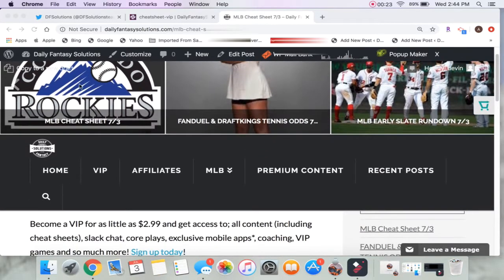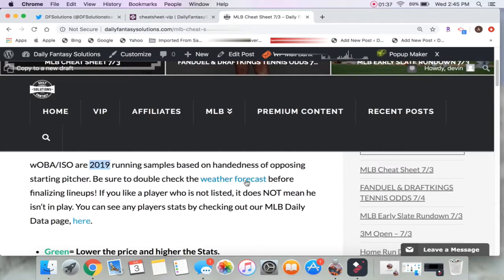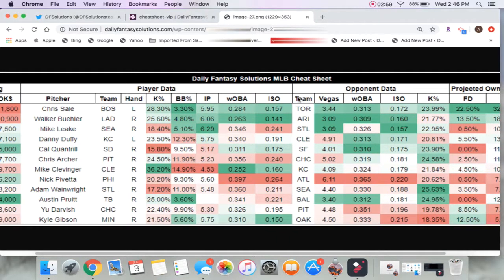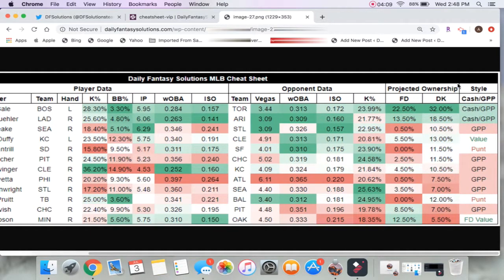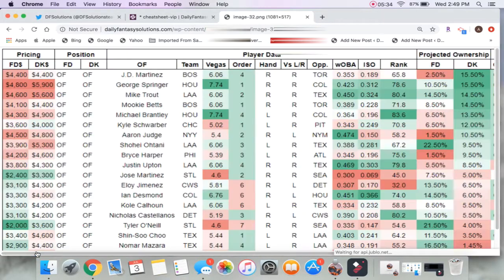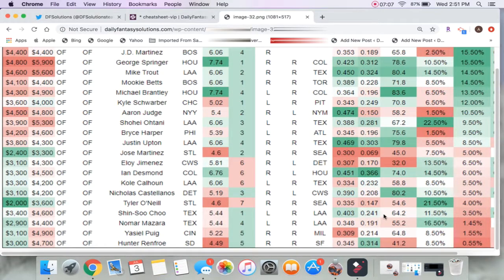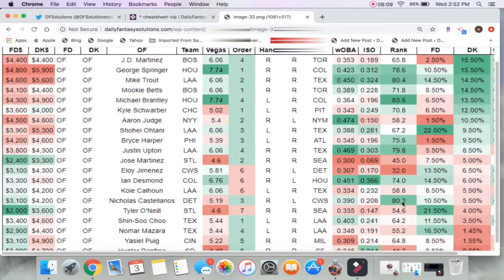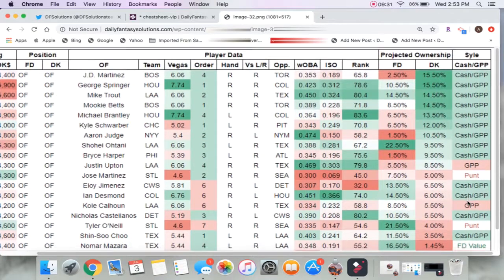Daily Fantasy Solutions MLB Cheat Sheet 7/3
An overview of the Daily Fantasy Solutions MLB Cheat Sheet